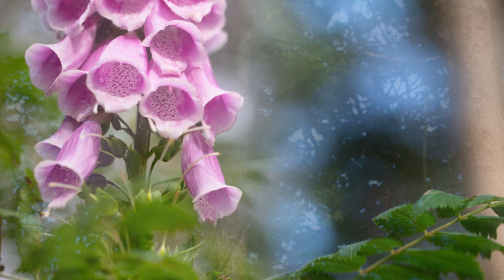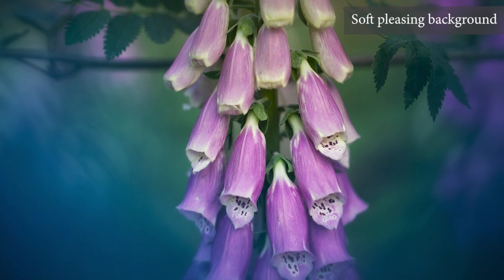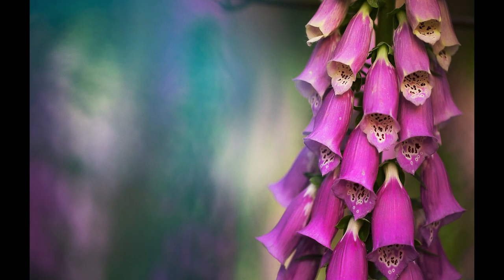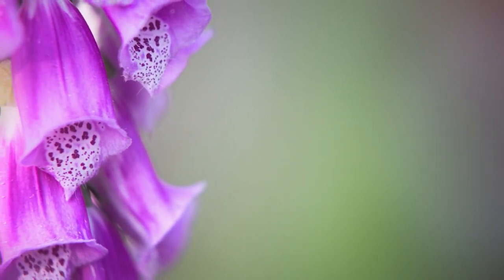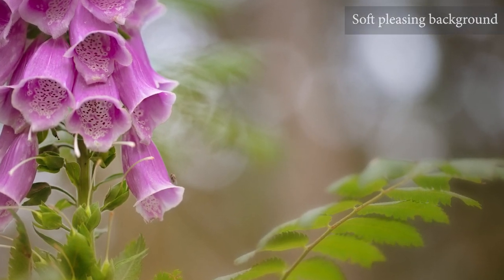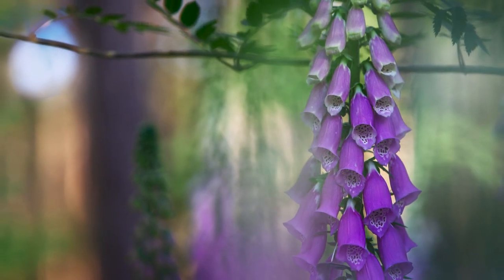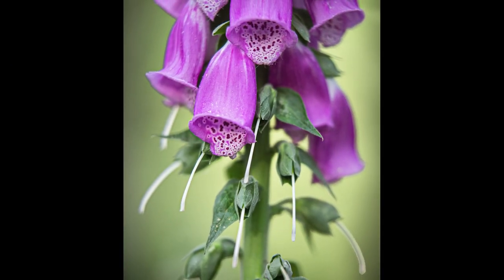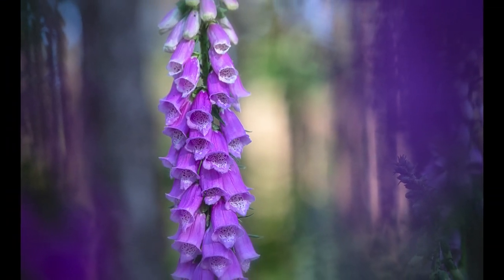flower art photography: Coming soon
Tutorial 'Flower Art Photography', clip from section about composition.

For this tutorial we are going to learn to create artistic flower
portraits. We are going step by step, learning how to create an
in camera dreamy and artistic look. Alongside the technical aspects
like light, composition and camera settings, we'll also going to
discus the creative thought that goes into creating these portraits.
 The images that we are going to create are characterized by a
shallow depth of field. By using selective focus, the depth of field
is limited and the blur associated with this creates a dreamy and
picturesque even paint-like picture.